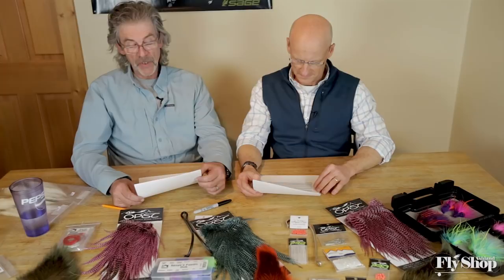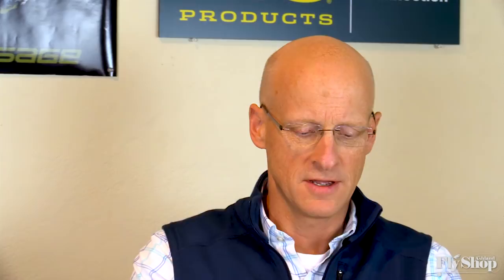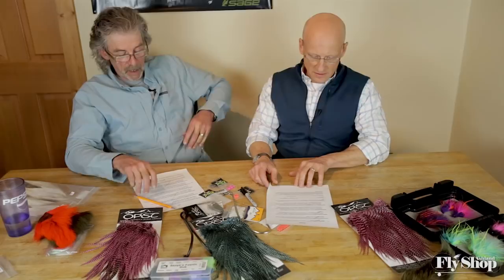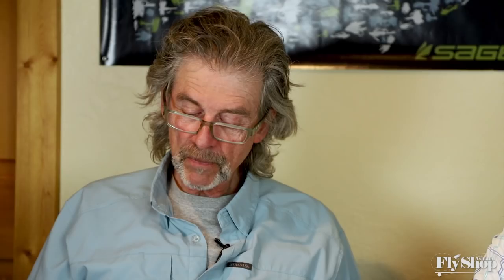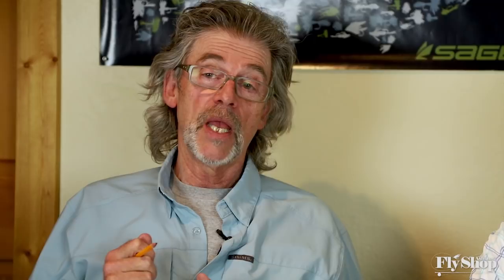Ask the Pros with Jay Nicholas & Ken Morrish | Ashland Fly Shop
Jay Nicholas and Ken Morrish answer you questions submitted via Facebook & Instagram! Thanks for all your great questions!